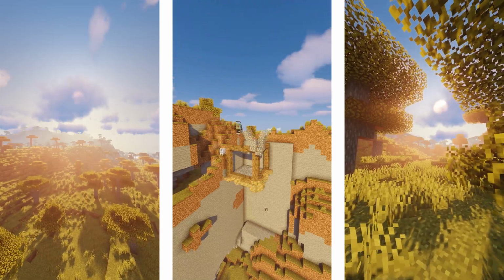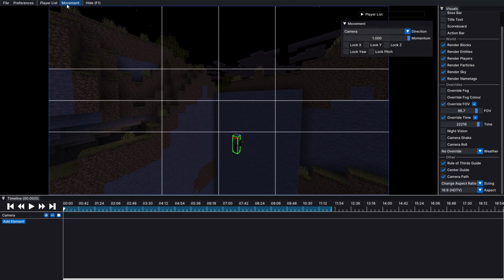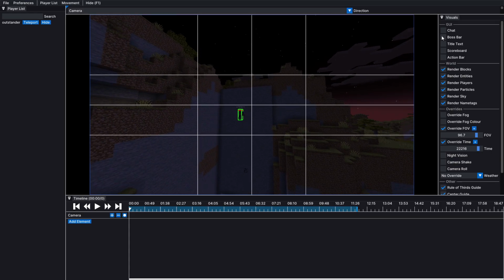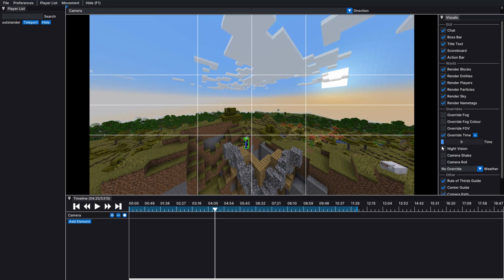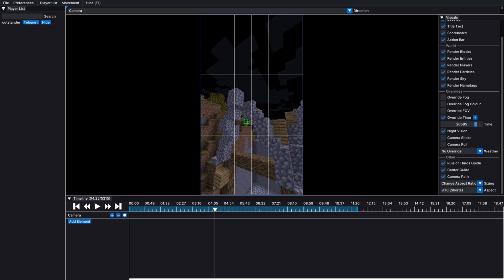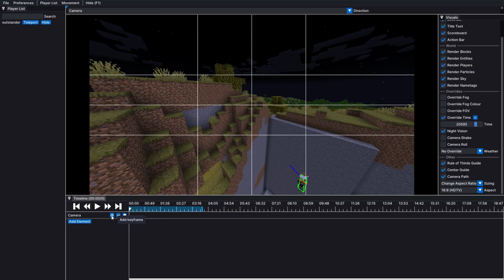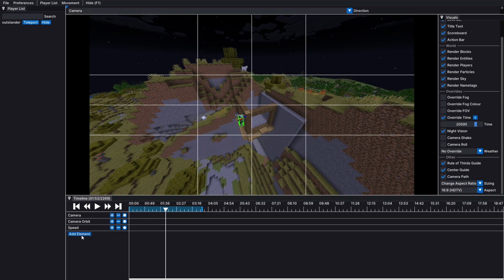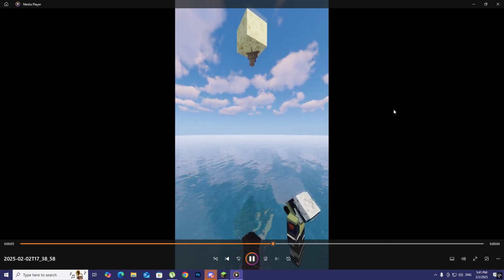This CINEMATIC MOD inside MINECRAFT is a GAME CHANGER | FlashBack Mod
This Cinematic Mod inside MINECRAFT is a GAME CHANGER | FlashBack Mod Tutorial
The best Minecraft Recording Mod You Need in 2025!
You can use this mod to create stunning minecraft videos with one simple mod
This Minecraft Recording Mod Will Change Your Gameplay FOREVER!

this is a full tutorial that is covering the AMAZING flashback mod that totally destroyed the MINECRAFT ReplayMod
you can use it to record high quality MINECRAFT Shorts , High quality Minecraft Building Time Lapse and MORE !

0:07 How to record
1:16 Upper Tab
3:40 Visuals
8:45 Camera Control
10:13 Timeline and Elements
13:20 Export